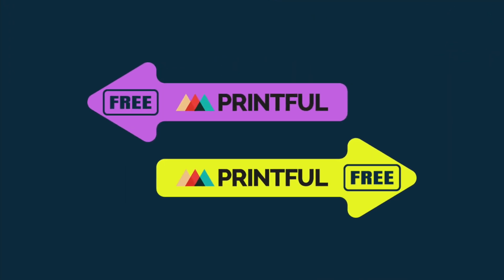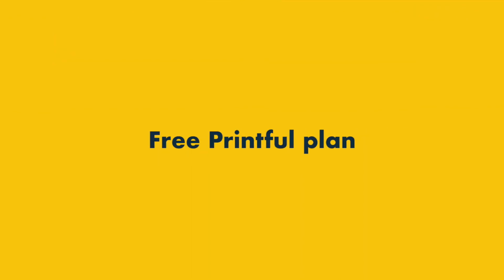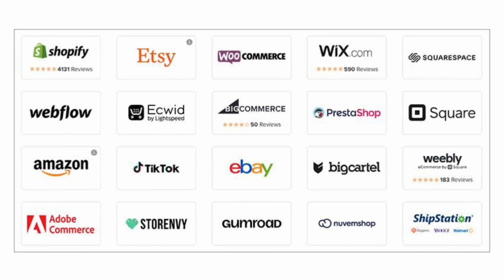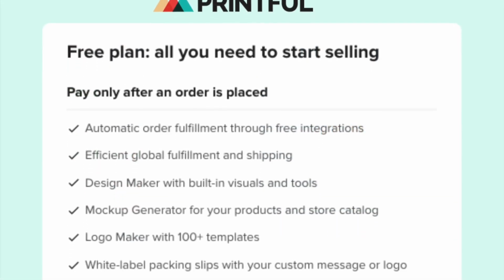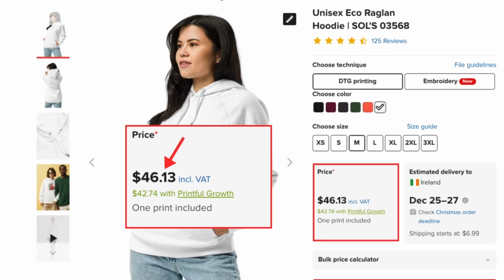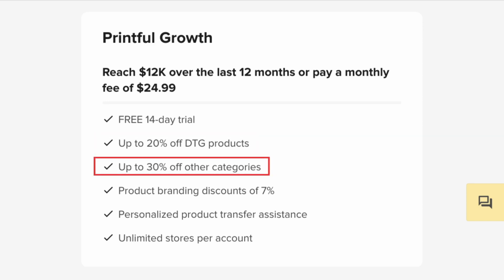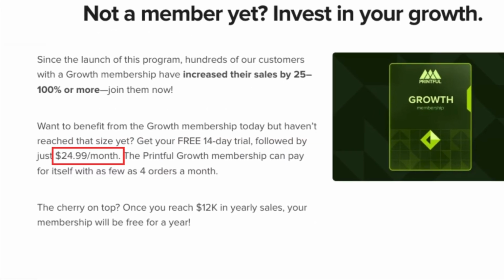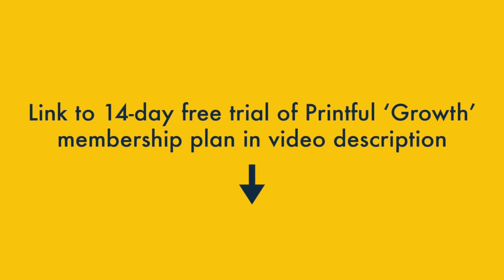Printful Free Trial — Accessing a Free Account or Membership Plan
👉 In this video, we show you how to use Printful for free. We explain the difference between accessing a Printful free account and getting a free trial of its membership plan. 👉 Free account (affiliate link) 👉 Free membership trial (affiliate link)

👉 Free membership trial (affiliate link)

👉 Free Shopify trial (affiliate link)

👉 Free dropshipping starter kit (affiliate link)

🚨 Download our free ecommerce kit (containing top ecommerce tips, free tools and extended trials of key apps)

Today I’m going to show you how you can use the popular print on demand service Printful entirely for free.

I’m also going to let you know how to access the free trial for Printful’s membership scheme, which gives you significant discounts on Printful’s standard product pricing.

But before I do, a couple of things to note.

First, in the video description you’ll find links to useful Printful trials, offers and resources. Some of these are affiliate links, meaning that if you use them to sign up for a Printful account, we may receive a commission. Using these links comes at no extra cost to you however, and is a great way to support our channel.

And second, I’d just like to remind you that to get all the Style Factory tips and offers, make sure you like this video, hit the subscribe button and click the notifications bell. This will give you easy access to all our print-on-demand and ecommerce tips going forward.

With that out of the way, let’s dive in.

There are basically two ways to use Printful for free. You can either create a free regular account with the platform, or you can start a 14-day free trial of its ‘Growth’ membership paid plan.

Let’s take a look at setting up a free regular account first.
The regular Printful plan lets you use all the platform’s main features for free.

This includes access to the full product catalog of 340+ products and Printful’s product designer tool. It also lets you sell your Printful products with over 20 ecommerce platforms, including Wix, Shopify and Squarespace.

So, if you’re just dipping your toes into the world of print-on-demand, the regular Printful plan is a great place to start.

You’ll find a link to the free Printful plan in the video description, as well as some useful resources on how to integrate an online store builder with your Printful account.

Now, while a regular Printful account has a lot going for it, it does come with a downside: every time you sell a product with it, you will have to pay Printful the full list price for it.

But if you want to pay less for the products you sell, you can sign up to Printul’s ‘Growth’ memberships plan.

This gives you up to 20% off many clothing products and up to 30% off items in other categories. These include tech accessories, homewares and wall art.

The Growth plan also lets you apply your own brand to your products more cheaply than with a regular Printful plan.

In terms of pricing, Printful’s ‘Growth’ membership plan costs $24.99 per month, but is also available for free if you sell over $12,000 worth of products.

Helpfully, there is a 14-day free trial available of the ‘Growth’ plan — using this is the best way to work out if a Printful membership is right for you. I’ve put a link to this in the video description.

And that’s it — 2 ways you can use Printful for free.

And finally, if you have any questions do leave them in the comments section — we read them all and will do our best to help.